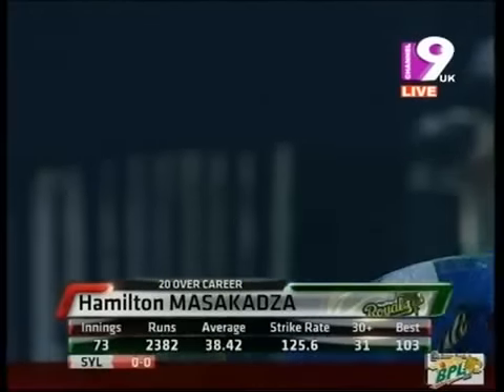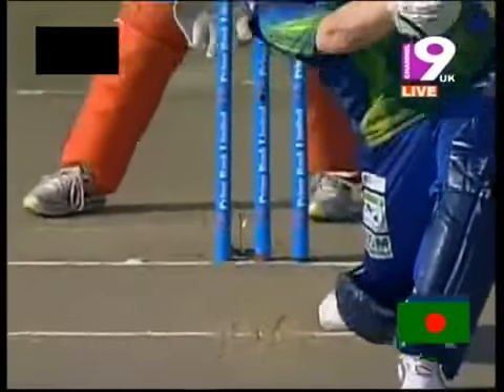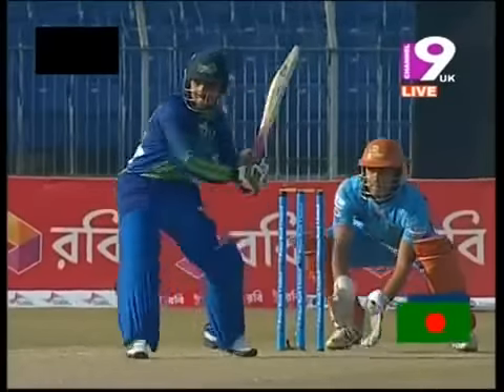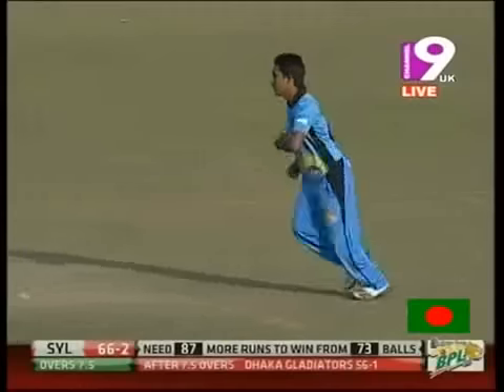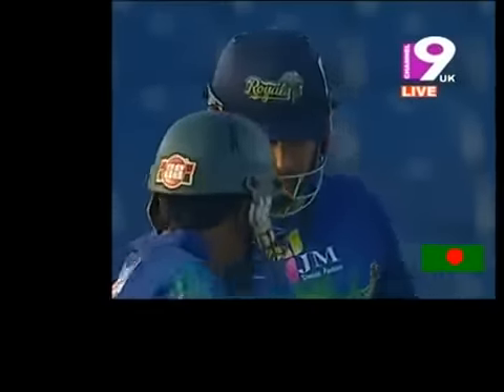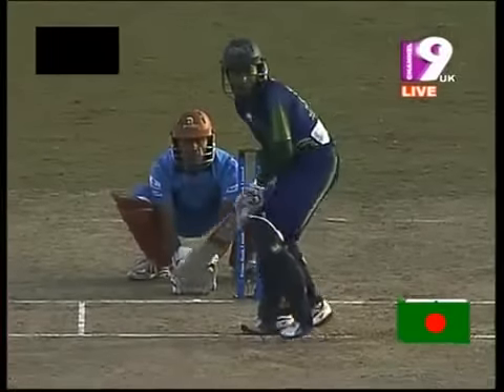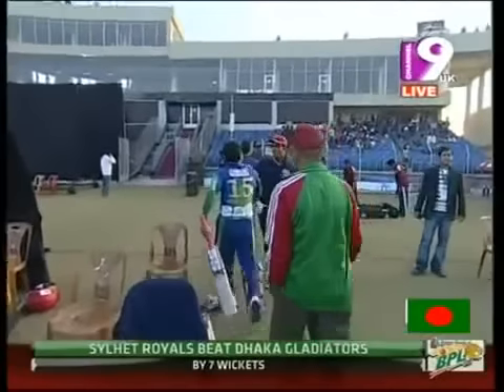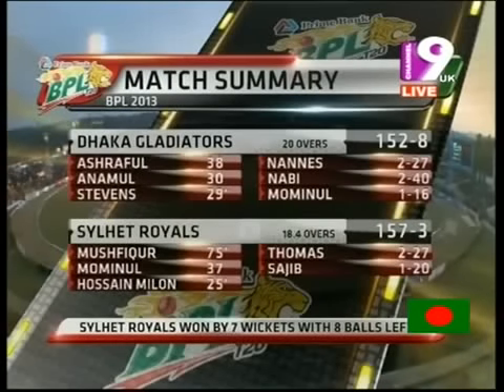Sylhet Royals Vs Dhaka Gladiators BPL 2013 @Khulna 2nd Inn Highlights Match 13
BPL 2013 : 13th T20 Match between Dhaka Gladiators & Sylhet Royals on 25th January 2013. BIG MATCH Between the Two Table Topper on Holiday FRIDAY
Sylhet Royals Innings

Shahriar Nafees Century in bpl 2013
Dhaka Gladiators Vs Sylhet Royals BPL 2013
Dhaka Gladiators Vs Sylhet Royals BPL 2013 Full Highlights
Mushfiqur Rahim 75 Vs Dhaka Gladiators BPL 2013
Sylhet Royals Vs Dhaka Gladiators BPL 2013 Full match Highlights
Sylhet Royals vs Dhaka Gladiators bpl t20 cricket
Rangpur Riders,Khulna Royal Bengals,Duronto Rajshahi,Barisal Burners,Chittagong Kings

bpl, bpl2, ipl, ipl6, dhaka gladiators, sylhet royals, duronto rajshahi, barishal burners, chittagong kings, rangpur riders, khulna royal bengals, bcb, icc, bcci, pcb,bpl2013highlights,bpl2013t20

Dhaka Gladiators v Khulna Royal Bengals,Barisal Burners v Sylhet Royals,Chittagong Kings v Duronto Rajshahi,Dhaka Gladiators v Rangpur Riders,
Shere Bangla National Stadium, Barisal Burners v Khulna Royal Bengals,Shere Bangla National Stadium,Duronto Rajshahi v Sylhet Royals,
Shere Bangla National Stadium, Chittagong Kings v Rangpur Riders,Sheikh Abu Naser Stadium, Khulna,Dhaka Gladiators v Duronto Rajshahi,
Sheikh Abu Naser Stadium, Khulna,Barisal Burners v Rangpur Riders,Sheikh Abu Naser Stadium, Khulna,Khulna Royal Bengals v Sylhet Royals,
Sheikh Abu Naser Stadium, Khulna,Barisal Burners v Chittagong Kings,Sheikh Abu Naser Stadium, Khulna,Khulna Royal Bengals v Duronto Rajshahi,
Sheikh Abu Naser Stadium, Khulna,Dhaka Gladiators v Sylhet Royals,,heikh Abu Naser Stadium, Khulna,Khulna Royal Bengals v Rangpur Riders,
Sheikh Abu Naser Stadium, Khulna,Chittagong Kings v Sylhet Royals,Barisal Burners v Duronto Rajshahi,Dhaka Gladiators v Sylhet Royals,
Khulna Royal Bengals v Rangpur Riders,
Sylhet Royals v Rangpur Riders,
Barisal Burners v Chittagong Kings,
Dhaka Gladiators v Duronto Rajshahi,
Chittagong Kings v Khulna Royal Bengals,
Barisal Burners v Duronto Rajshahi,
Dhaka Gladiators v Chittagong Kings,
Duronto Rajshahi v Rangpur Riders,
Shere Bangla National Stadium, Mirpur,
Barisal Burners v Khulna Royal Bengals,
Duronto Rajshahi v Sylhet Royals,
Dhaka Gladiators v Rangpur Riders,
Khulna Royal Bengals v Duronto Rajshahi,
Chittagong Kings v Sylhet Royals,
Chittagong Kings v Rangpur Riders,
Dhaka Gladiators v Barisal Burners,
Dhaka Gladiators v Khulna Royal Bengals,
Khulna Royal Bengals v Sylhet Royals,
Chittagong Kings v Duronto Rajshahi,
Barisal Burners v Sylhet Royals,
Barisal Burners v Rangpur Riders,